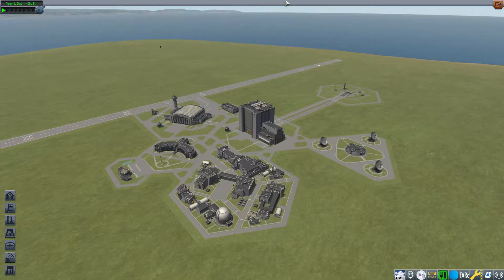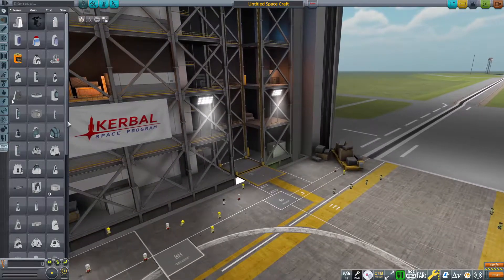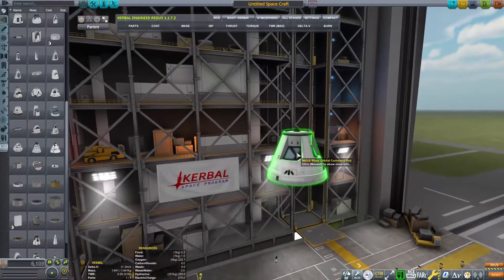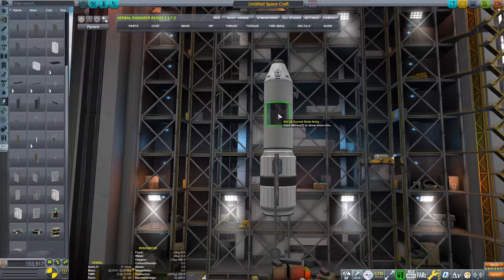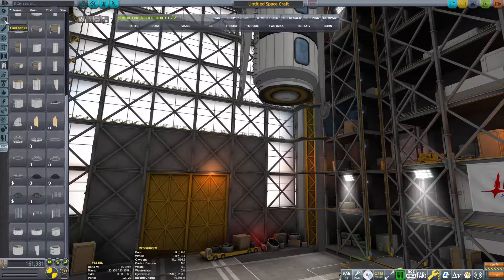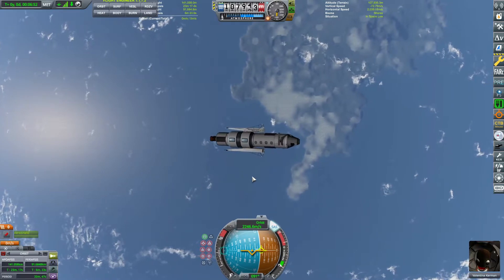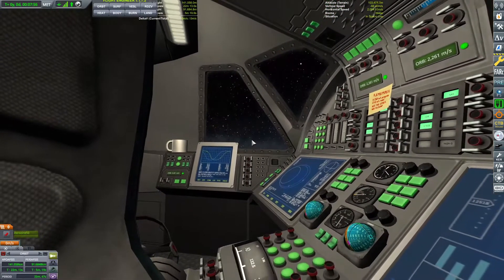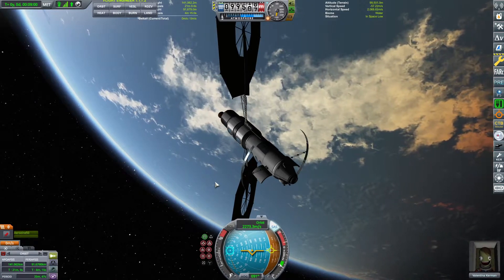To the Mun Monday - Kerbal Space Program - Starting a new S2 Ep.1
Hi all
Today we begin on a new journey is kerbal space programme